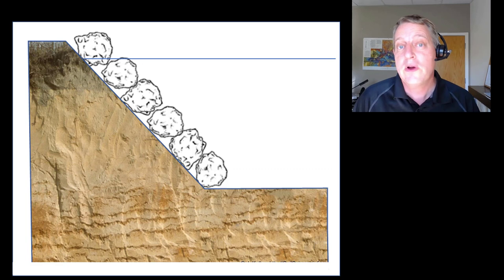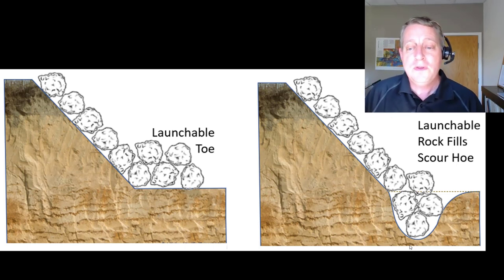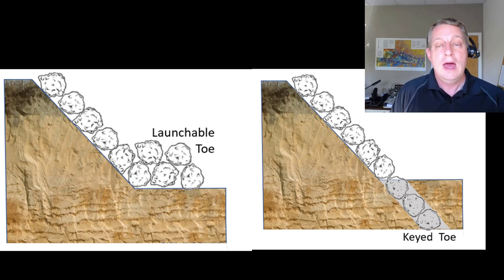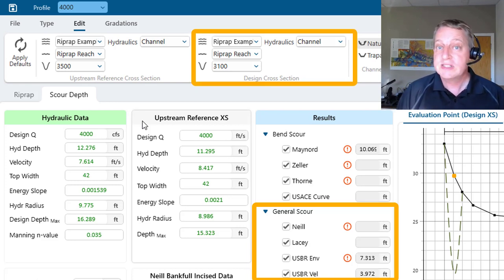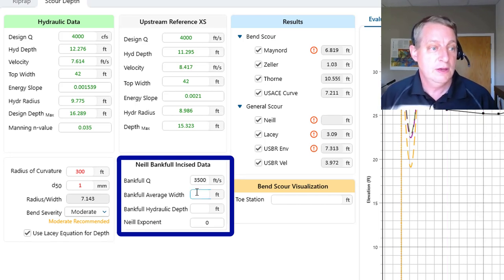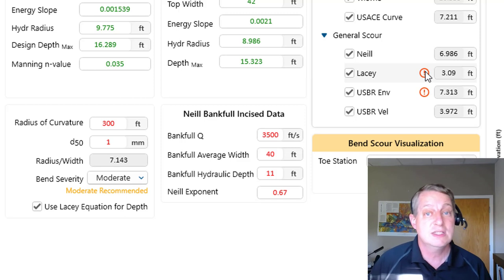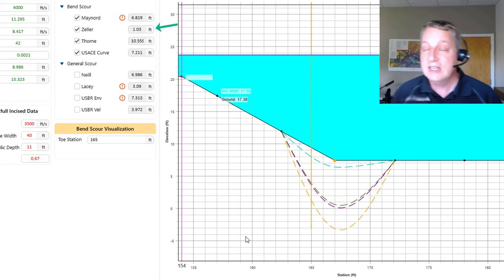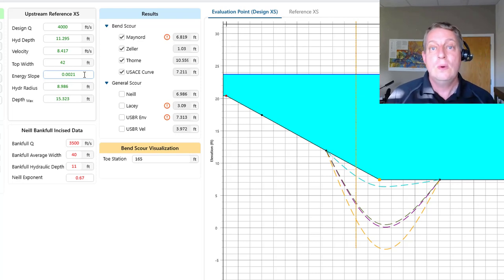Riprap and Scour Calculator: Part 2 Computing Toe Scour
This is the second half of the series on the new Riprap and Scour calculator in HEC-RAS.

This one clicks over to the second tab and calculates...you guessed it...scour.

Computing toe scour is a critical component of a bank protection analysis, to  design the keyed or launchable toe.

Video by: Stanford Gibson
Interface by: Zach Morris
Funded by: The USACE Regional Sediment Management R&D Program (RSM)